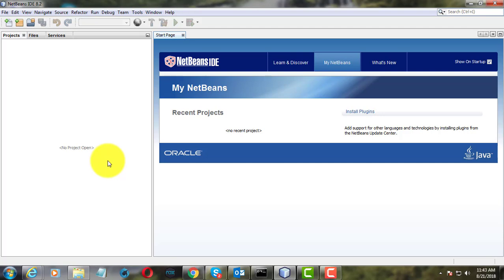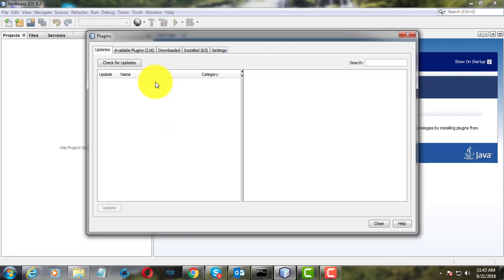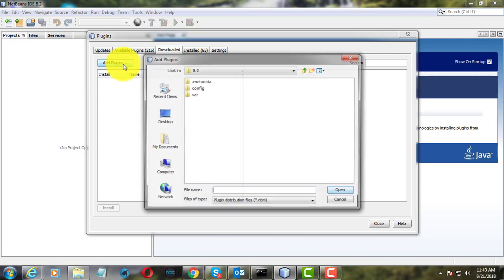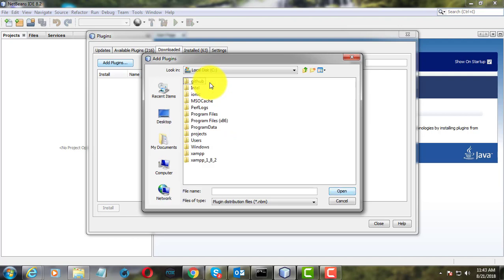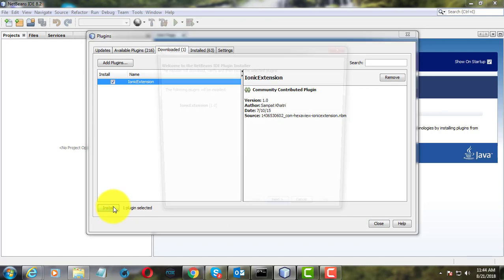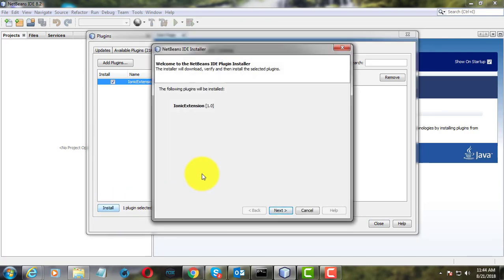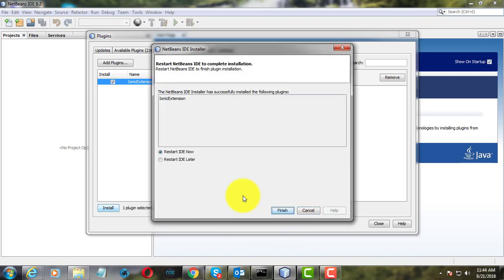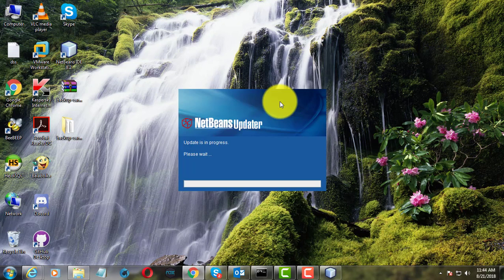How to add New Plugins in Netbeans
This Tutorial helps to How to add New Plugins in Netbeans